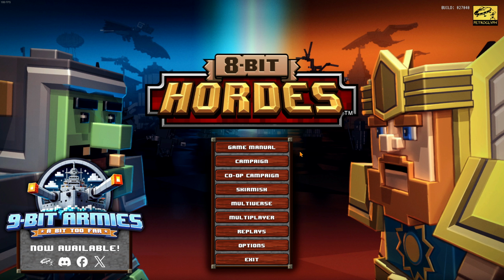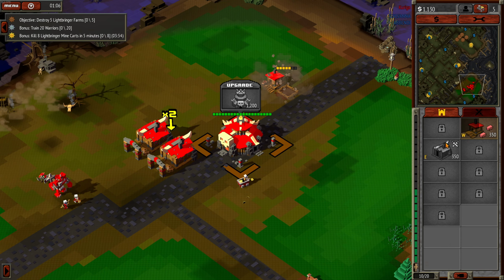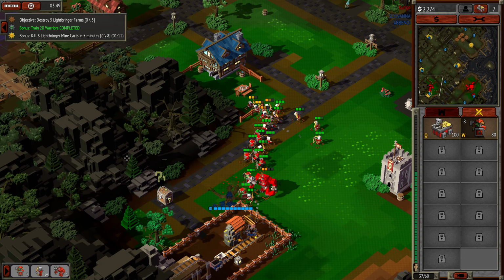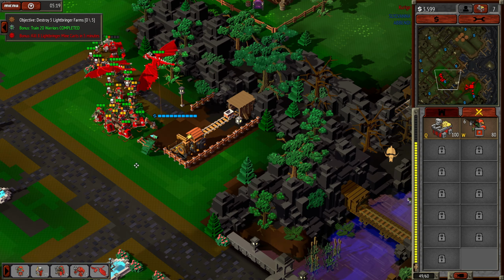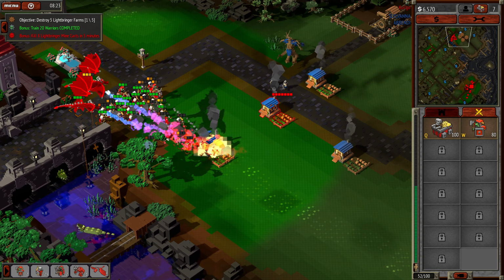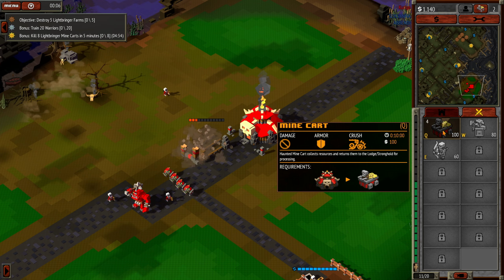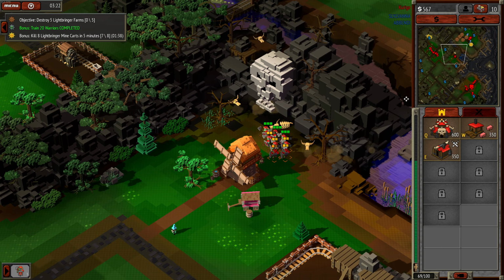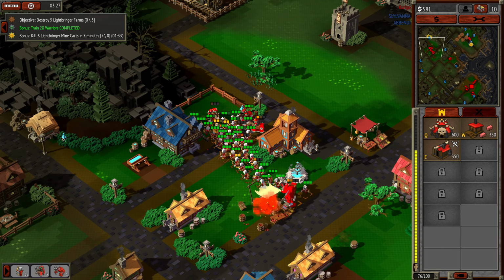Farm Raid - 8 Bit Hordes Campaign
8 Bit Hordes Deathsworn Campaign including all stars. 8 bit hordes reminds me so much of the original Warcraft RTS games. and that means i will have a blast going trough this let's play gameplay !

We commentate about many things during our adventures. From hot topics, opinions, self actualization and more. The commentary style focus is to be my self. I grew up with video games from Sega, Nintendo and MS-DOS in the early days to modern gaming platforms from PlayStation, Xbox and PC gaming. I have a big interest in diverse games, from FPS to RPG, MMORPG and RTS to Simulators and more.